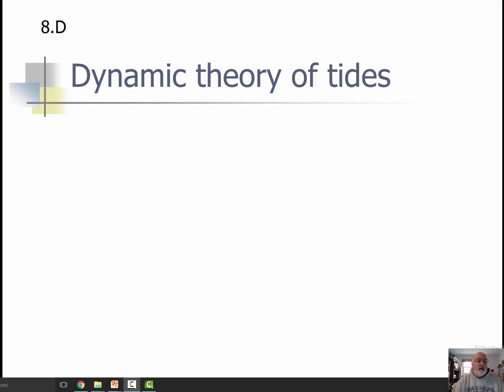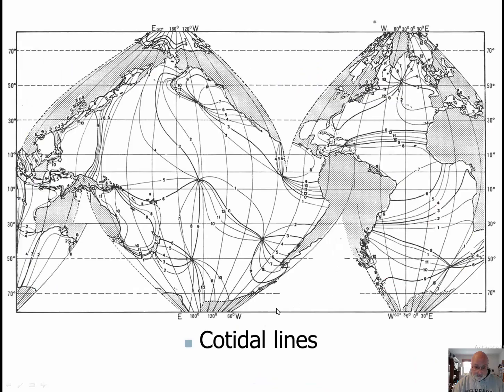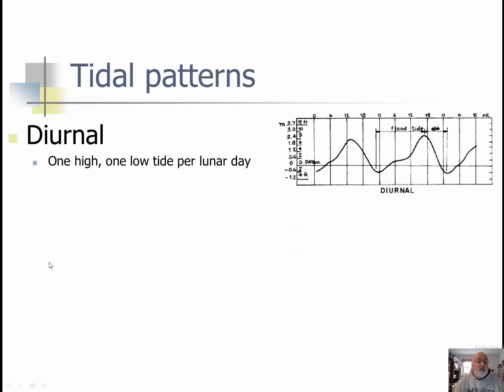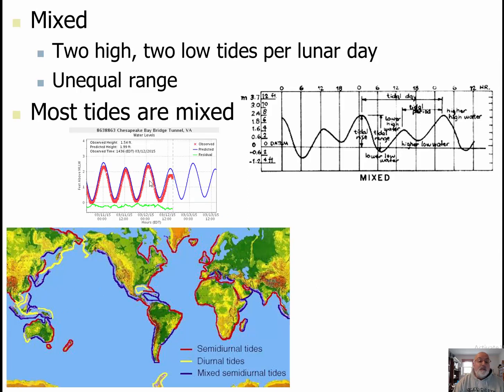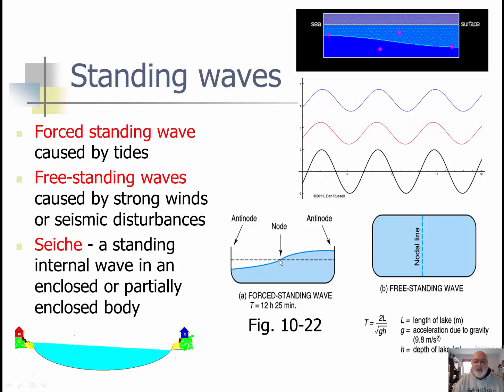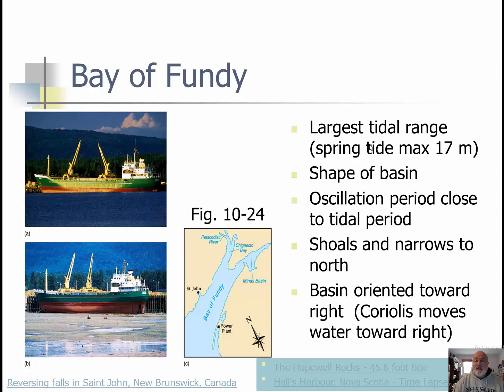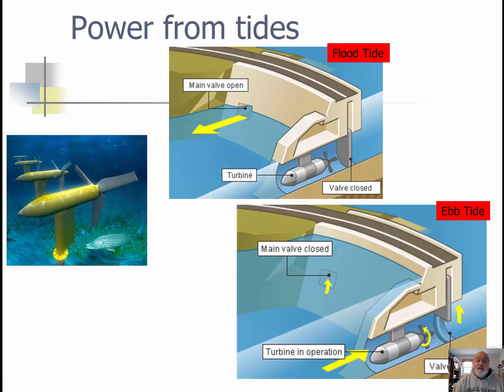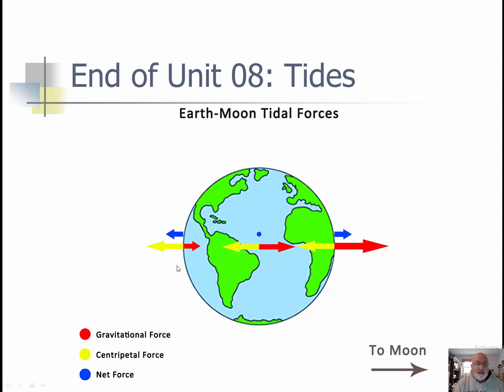08.D - Dynamic Theory of Tides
Dynamic theory of tides